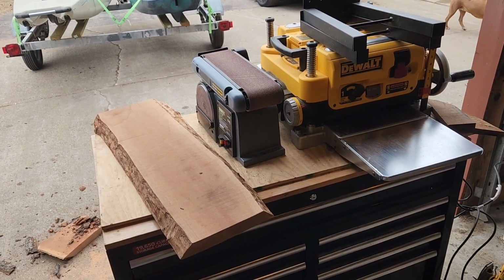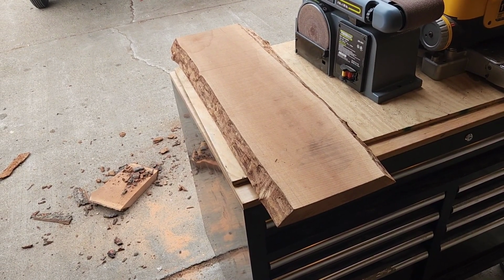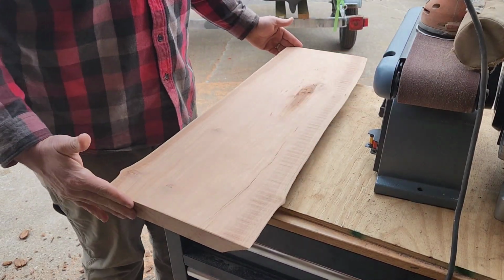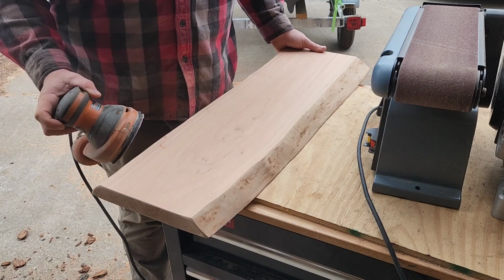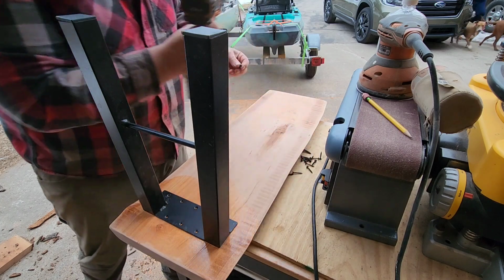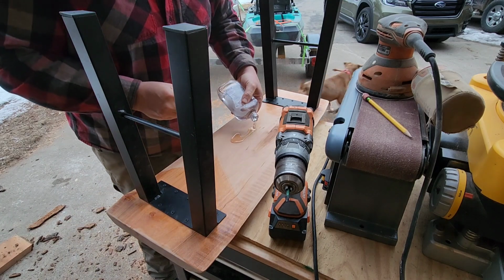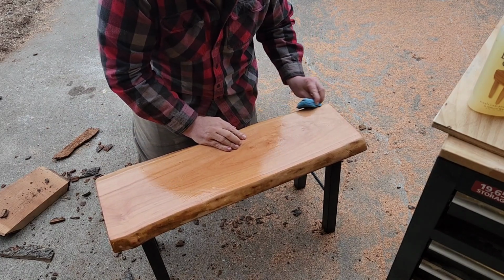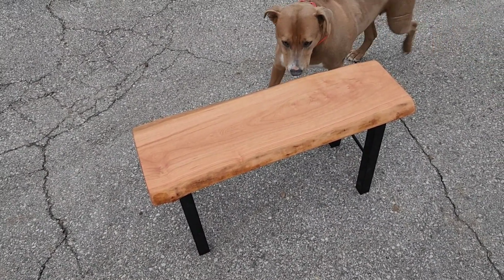A cherry bench with minimal tools in under 30 minutes